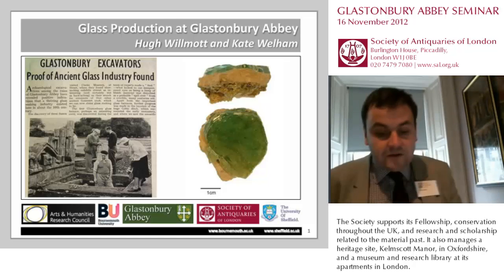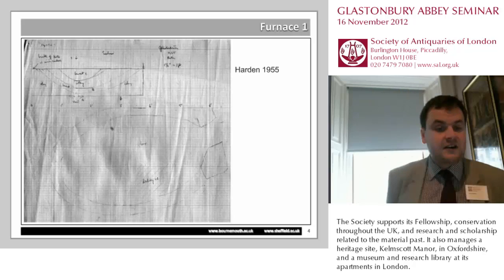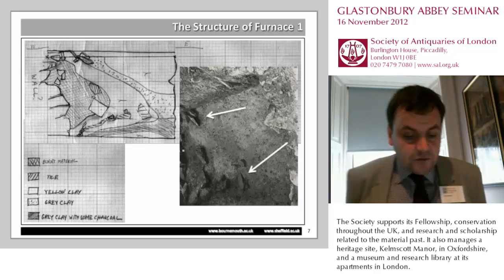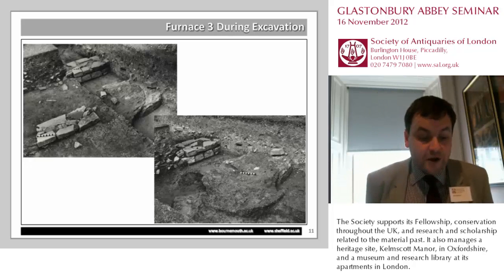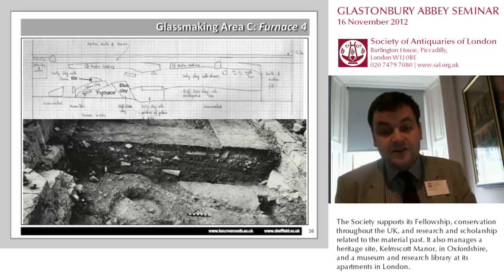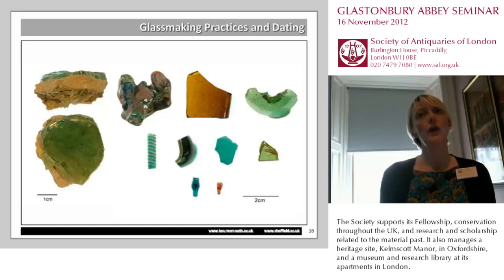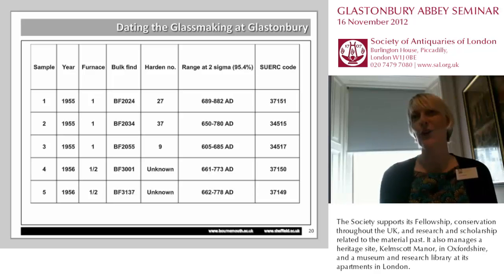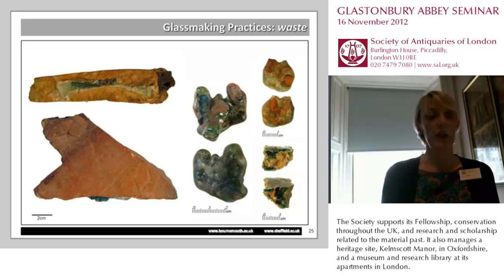16 November 2012: Glastonbury Abbey; Hugh Willmott and Kate Welham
16 November 2012. Glastonbury Abbey Seminar. Hugh Willmott and Kate Welham.